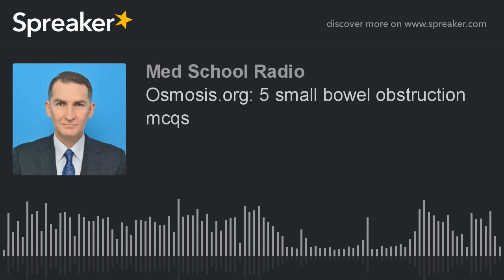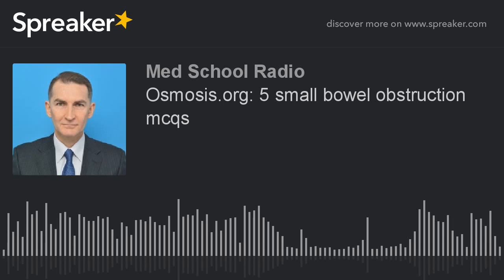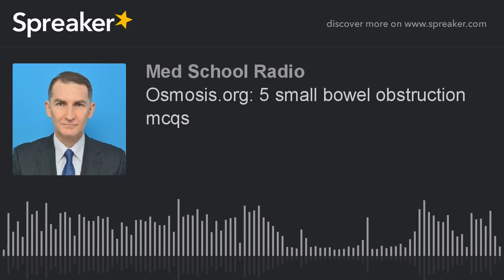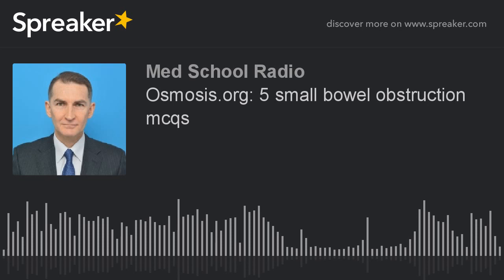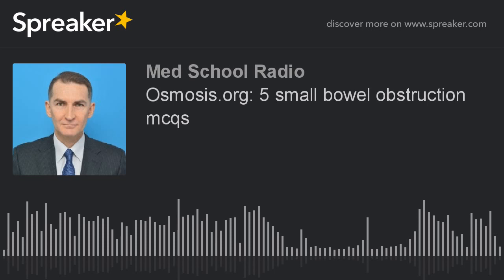Osmosis.org: 5 small bowel obstruction mcqs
Osmosis.org: small bowel obstruction mcqs